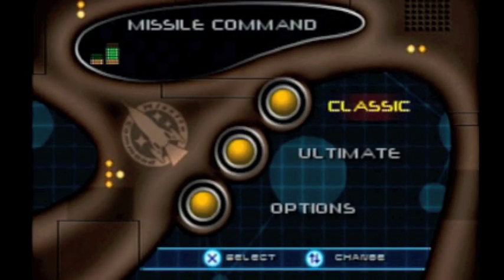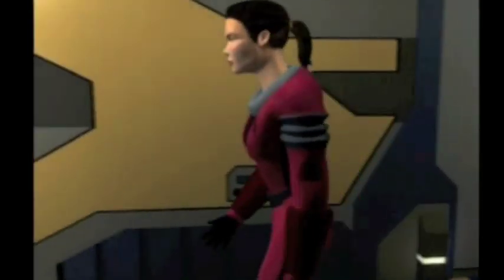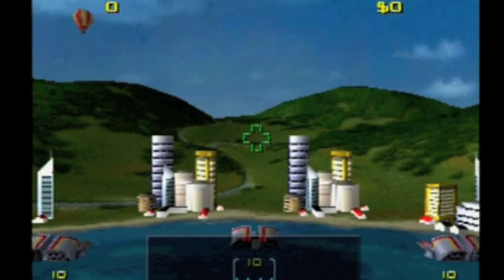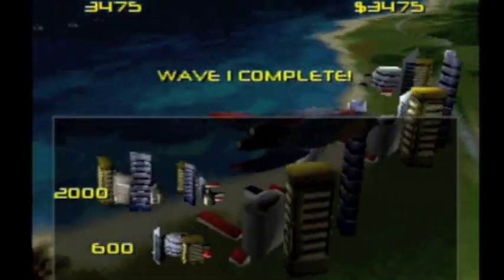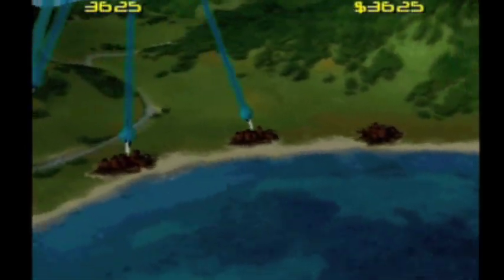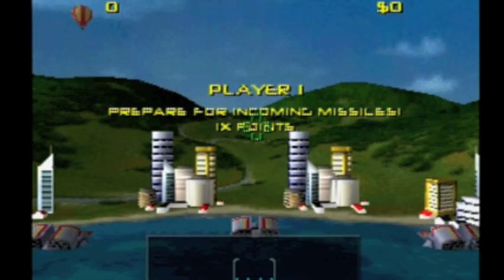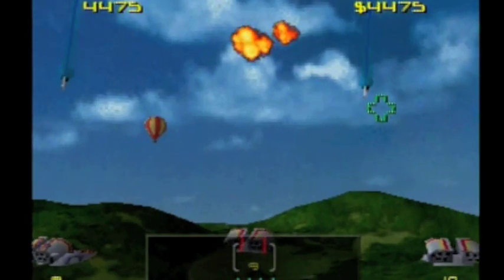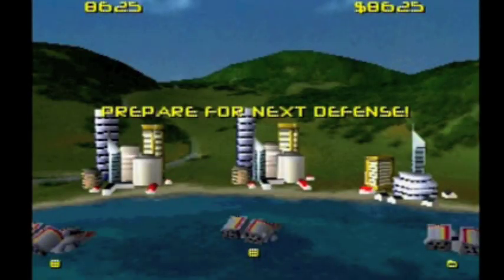Let's Show Off Missile Command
Showing off another remake of an old game! Today it is Missile Command the old city defense game with a twist. Not only can you move your view up and down and see the missiles on a radar you can also be destroyed by things other than the falling missiles like attack ships. I show off the first three levels basically XD.